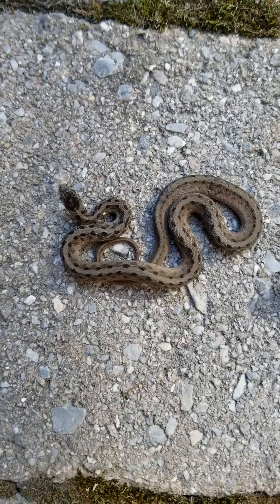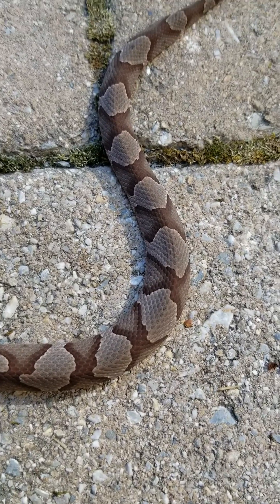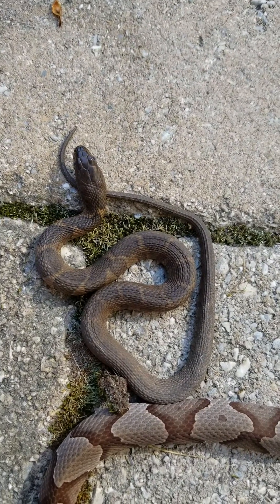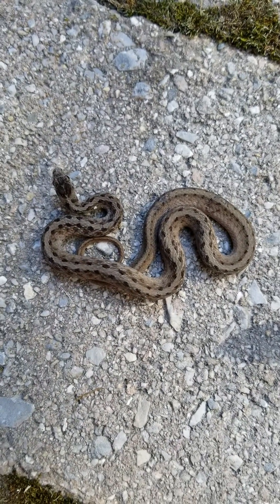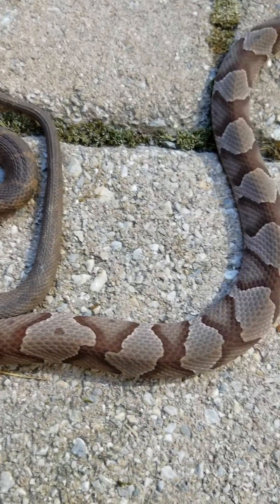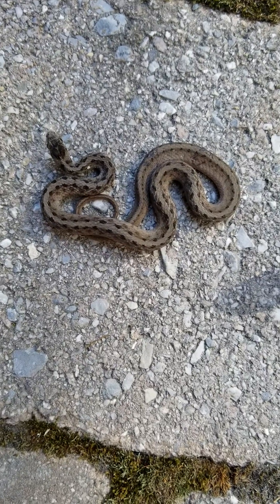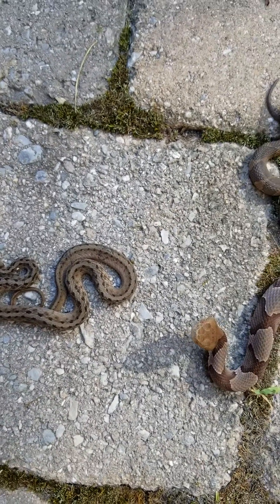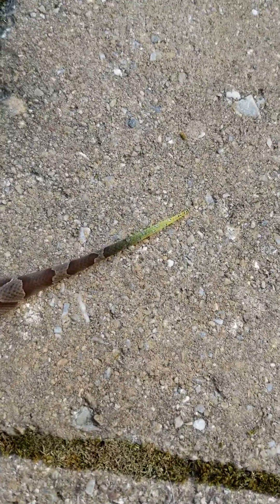confused species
3 c OP commonly confused species Eastern copperhead northern watersnake and Dekays (northern brown)  Brownsnake. the vid mentions all are baby snakes but mistake is the northern brown is actually an adult